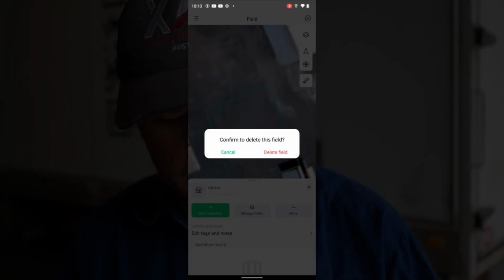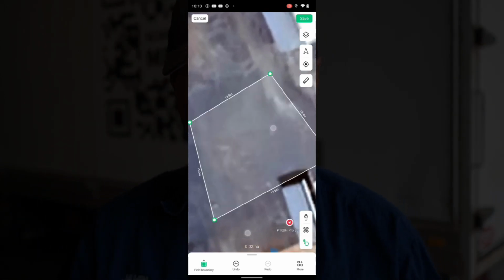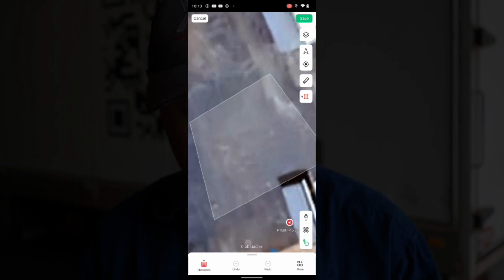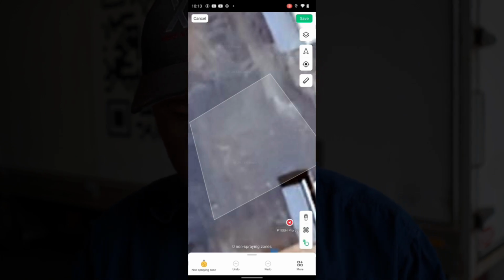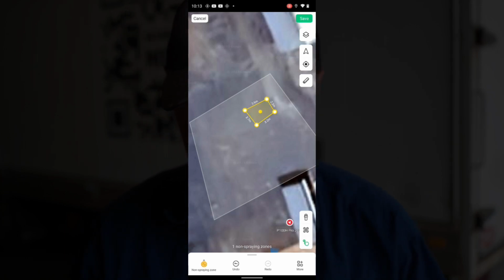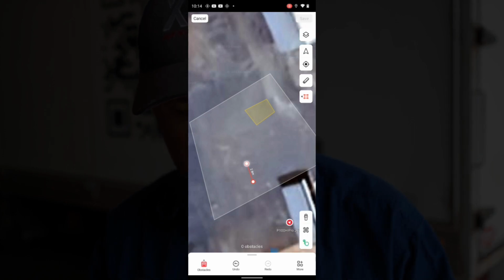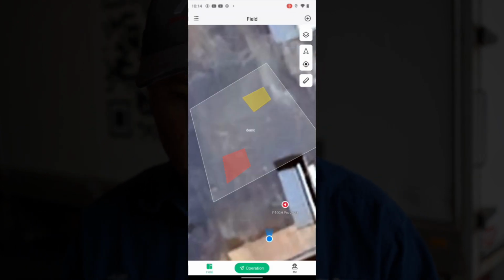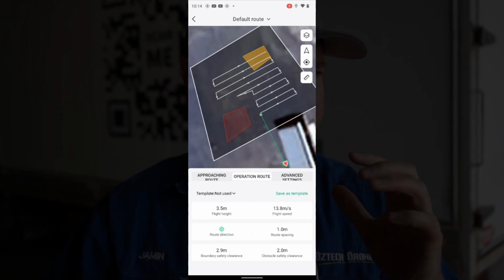XAG non-spray areas explained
Learn how to create non-spray areas, and obstacles in the field!